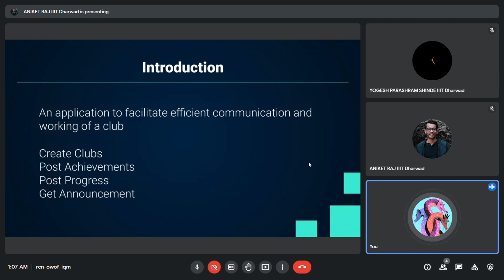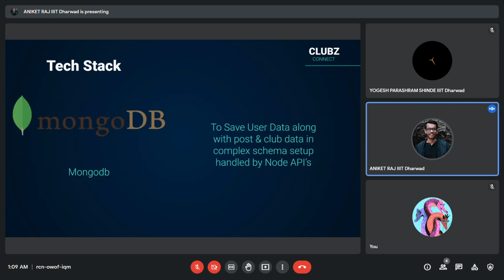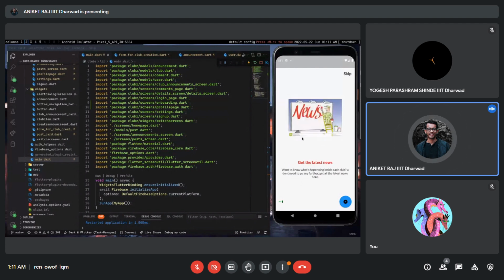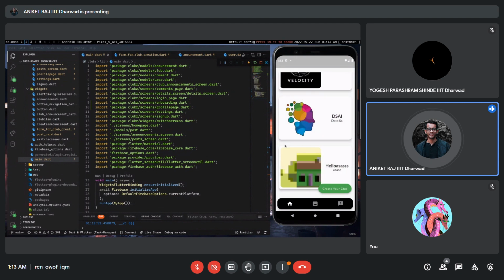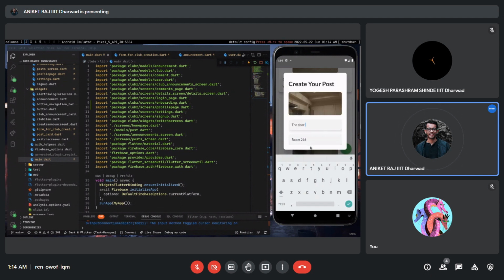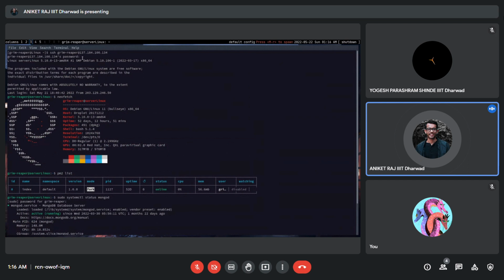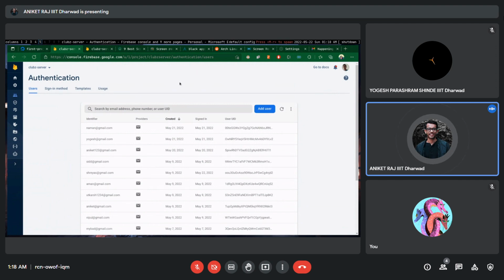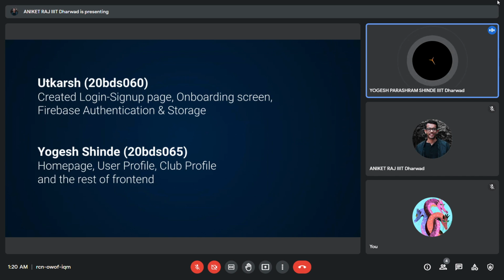ClubZ Club Management App